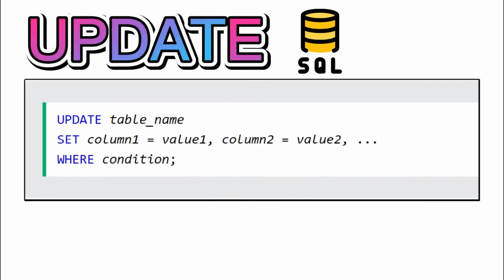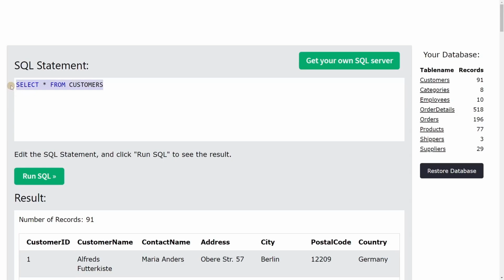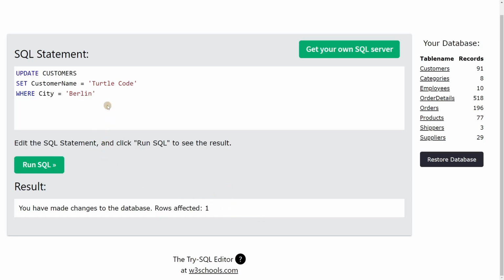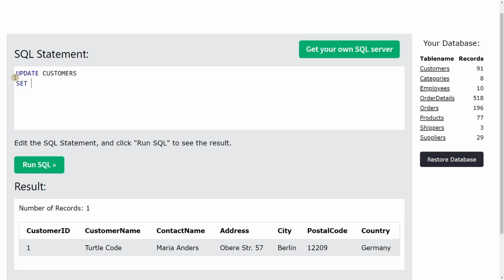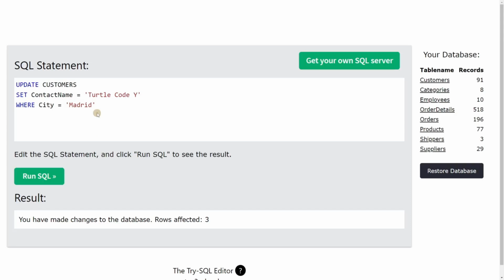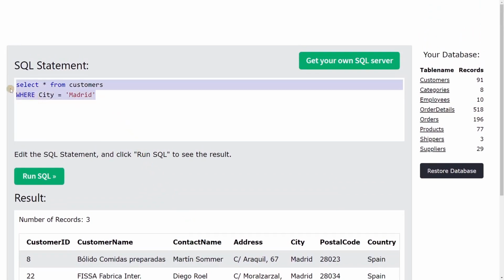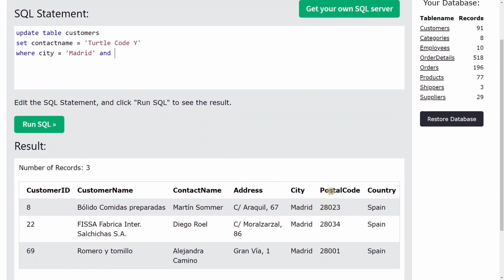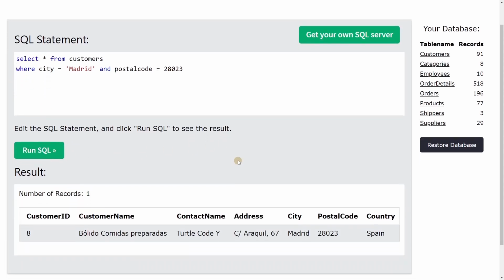Update | SQL Full Tutorial Lesson 6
Update is often used when managing relational databases with SQL. In this video we will do a few examples of the Update process. At the end of the video, you will be able to easily perform the update process.